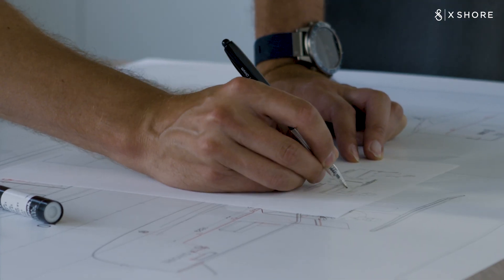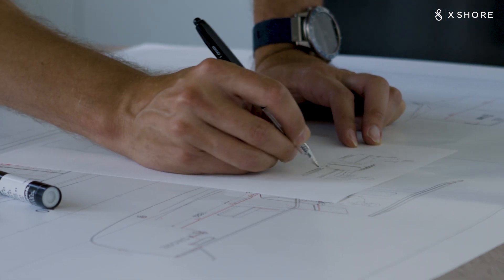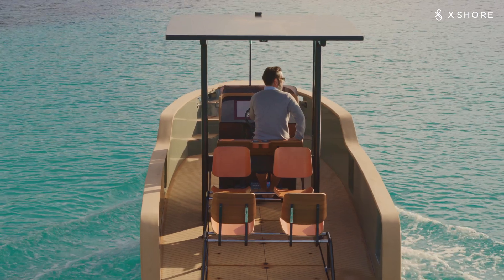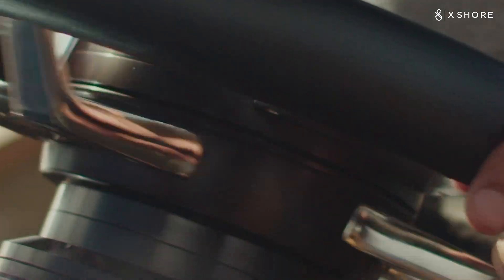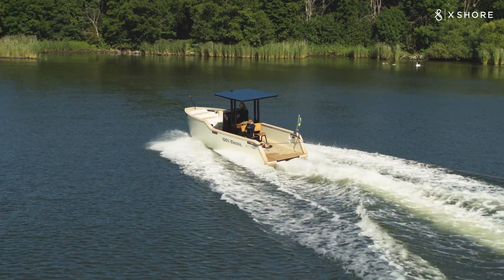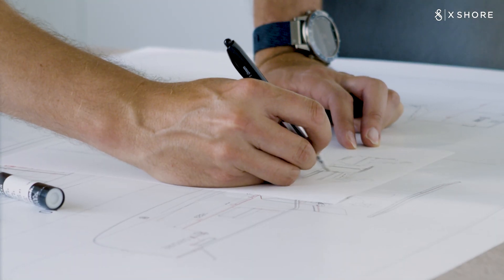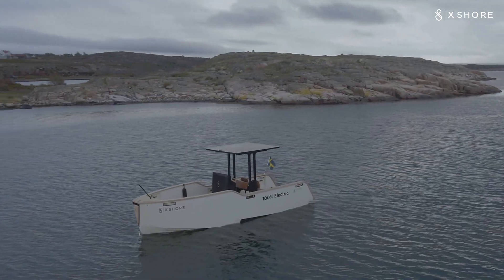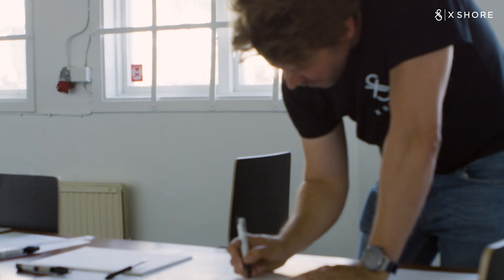The Design behind the X Shore Eelex 8000 I Electric boating Ep.3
The distinct silhouette of the Eelex 8000 edition 2021 is a lighthouse of statements in the transformation that is coming towards the boating industry over the next decade.

X Shore - driving the future of electric boating - will launch the X Shore Eelex 2021 edition on September 6th.

This is the third episode of a series to show how craftsmanship becomes one with nature and the vision comes true.

Welcome aboard,
William Blomstrand
Chief of Design of X Shore - 100% Electric Boats